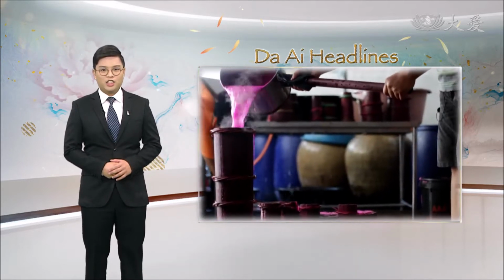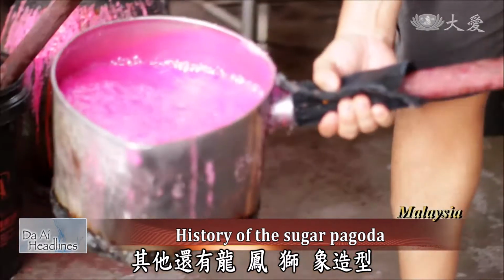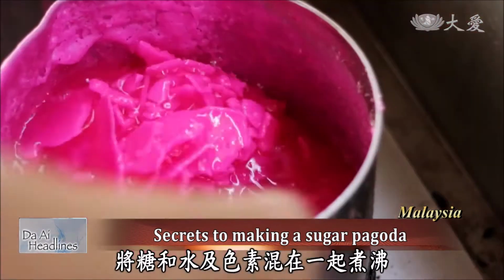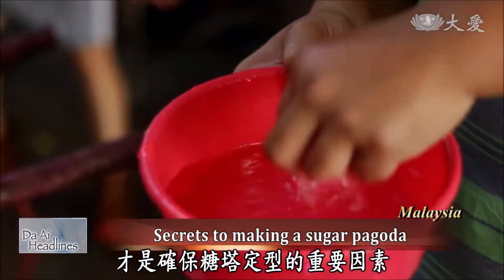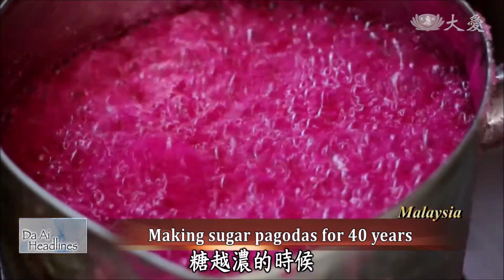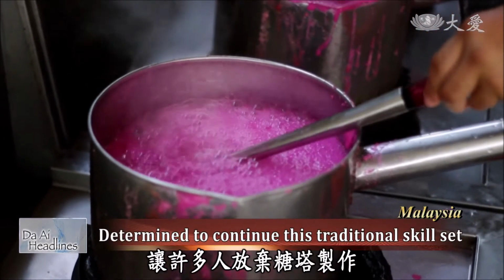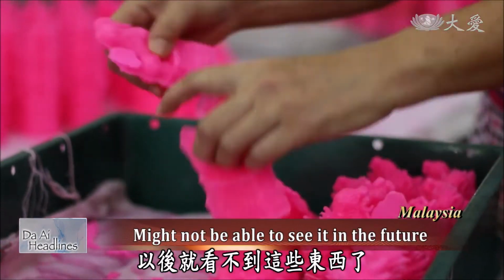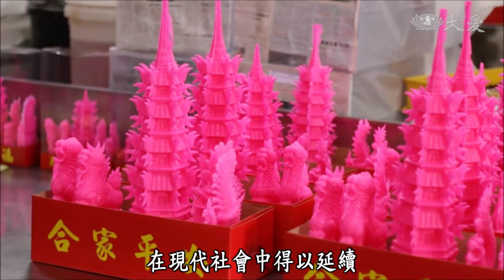20210222 History of the sugar pagoda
In Malaysia, the sugar pagoda is a scared offering for local Chinese during the celebration to pray towards the Jade Emperor. Due to its difficult making process, many people have stopped making the sugar pagoda. Today, we take a look at a second-generation sugar pagoda maker who insists on making them just to preserve this cultural heritage.